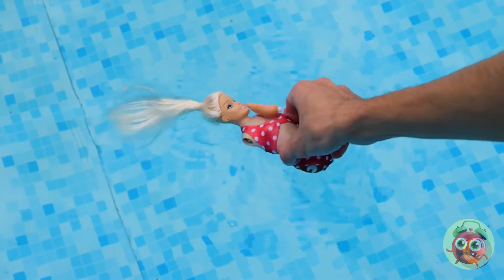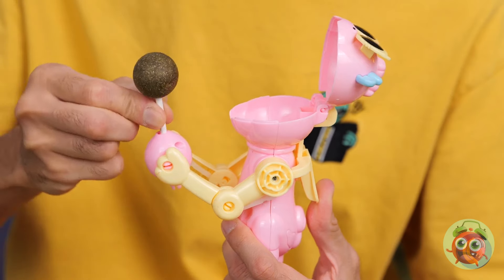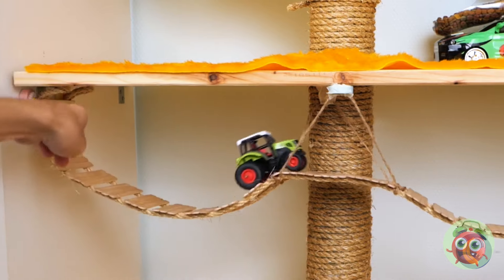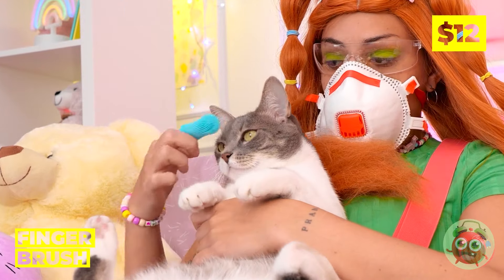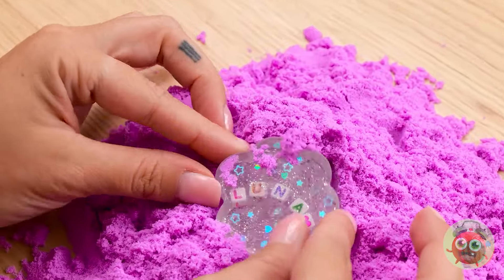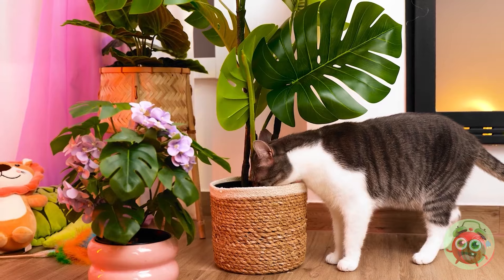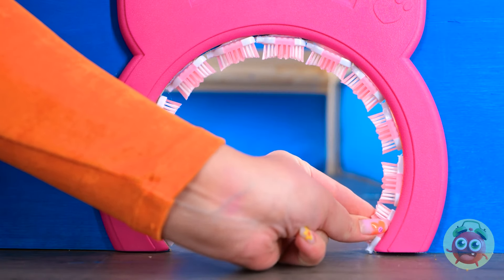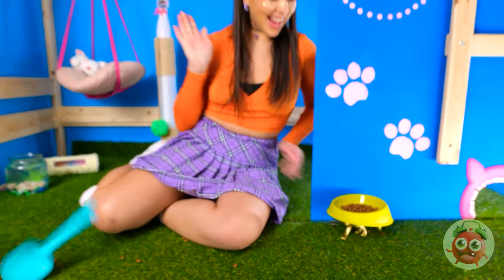Save This Tiny Cat!😱A Secret Cat House in Your Closet😻Gadgets and Hacks for Pets by Yay Time FUN!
My mom is against cats🐱! And I really want a pet! Shh🤫... I found a cat in the trash. Now I need to hide her at home. Where can I hide it?! Idea!🌟 I'll make the cat a secret room in the closet. Watch the new video on how to build a house for your pet. We will need the best gadgets and crafts to make your home truly comfortable for your four-legged friend.